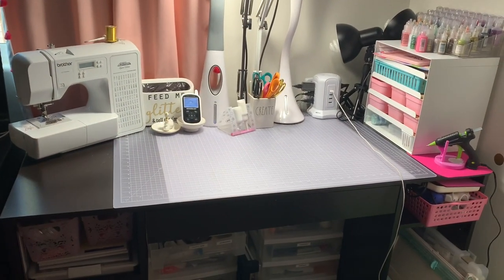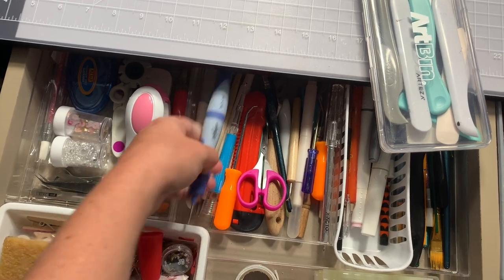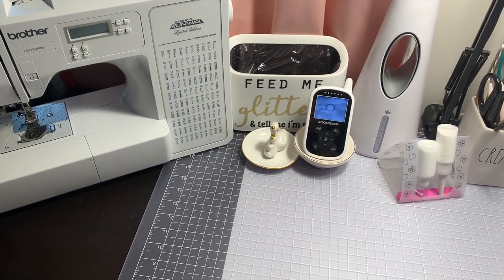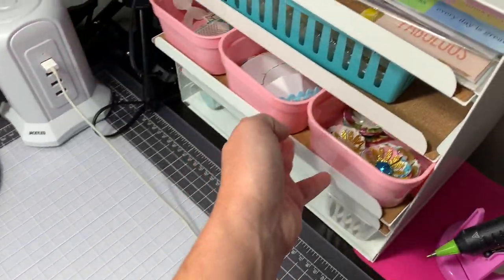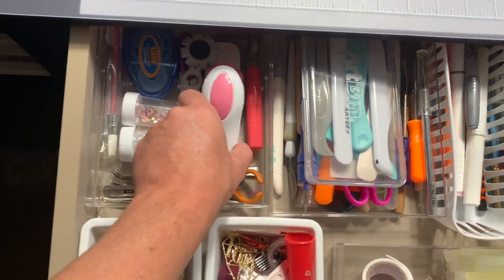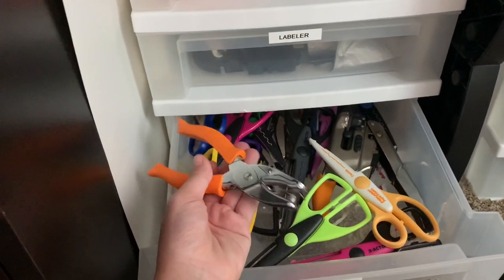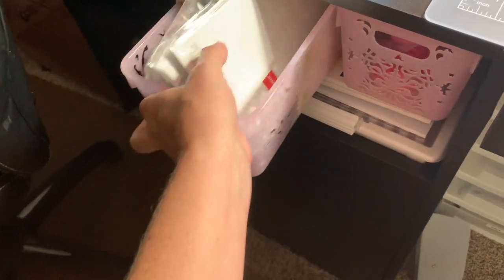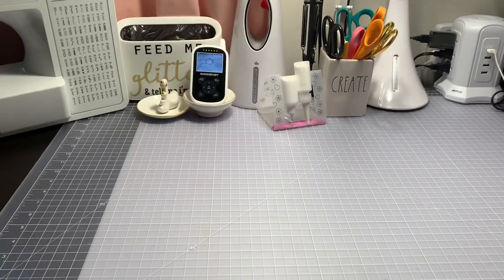DESK TOUR | craft room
Clear mat 24x36” :

2 table top lights:

Clear tray for nuvo drops:

Cell phone holder to record videos:

Tabletop trashcan:

Glue holder Standiy:

glue gun:

Surge protector tower (white):